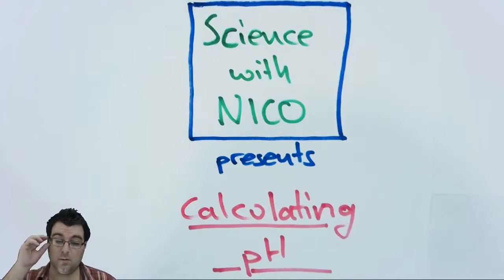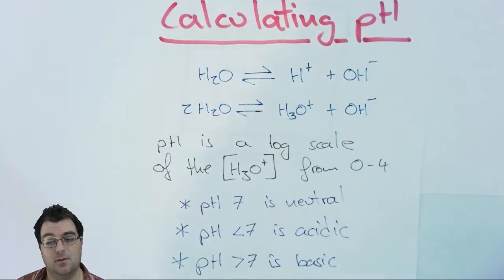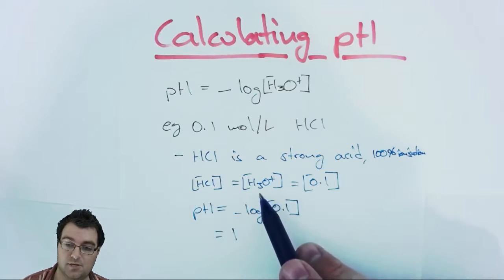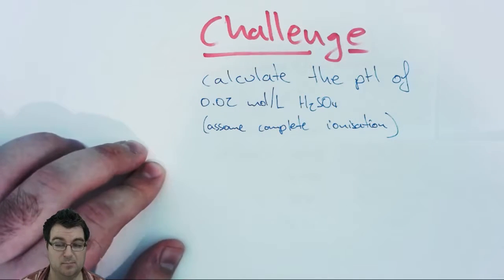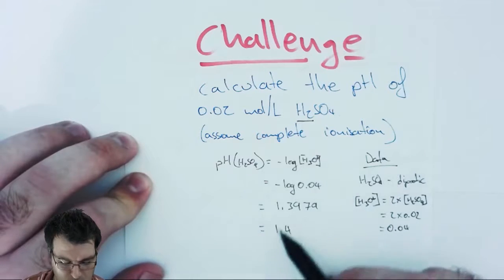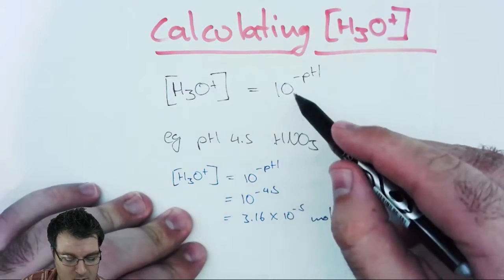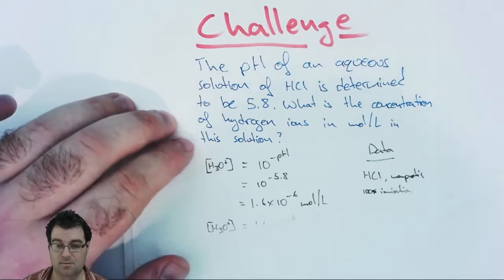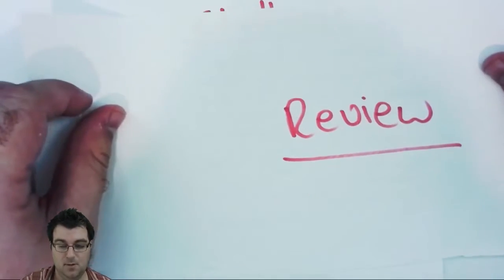Science with Nico - Calculating pH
In this video I talk for just over nine minutes on how to calculate pH from the hydrogen ion concentration and how to calculate the hydrogen ion concentration from a pH value.

Originally uploaded January 30, 2017.